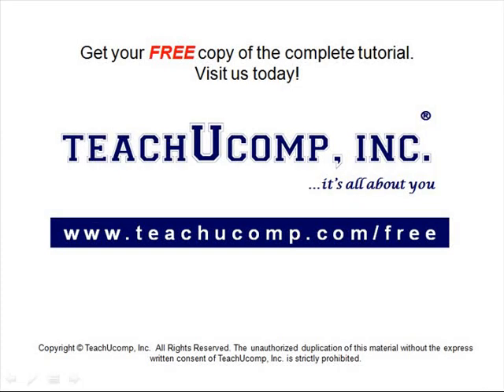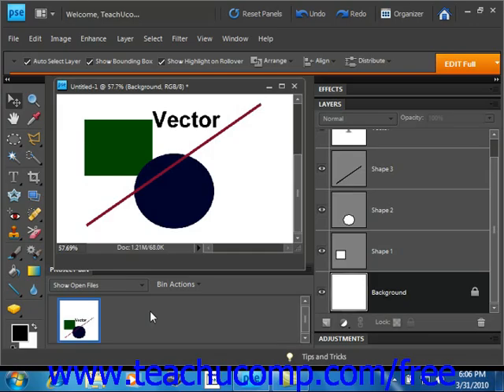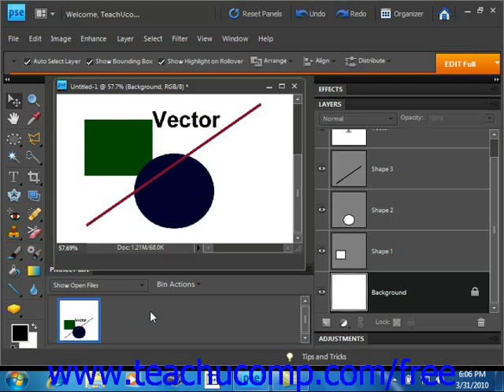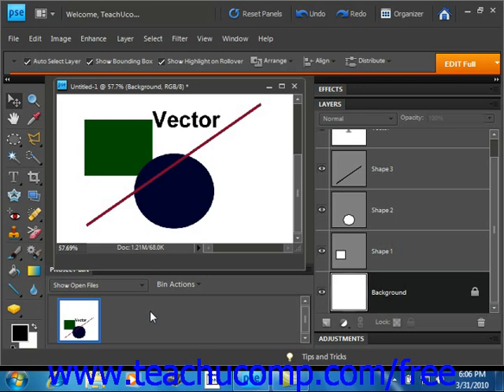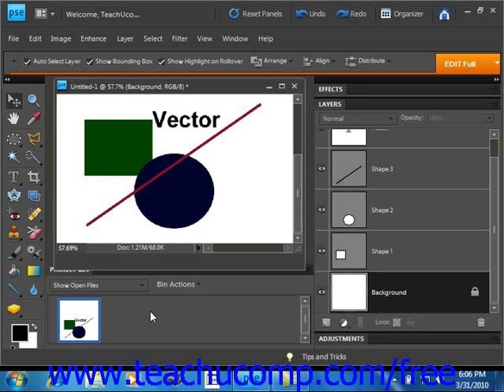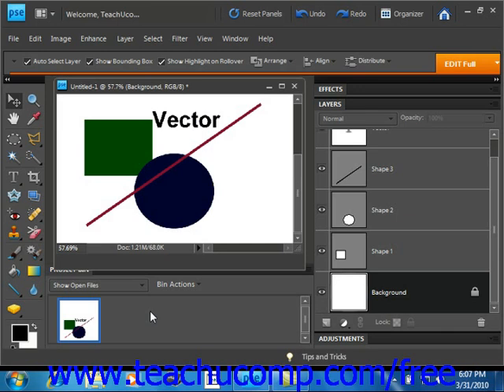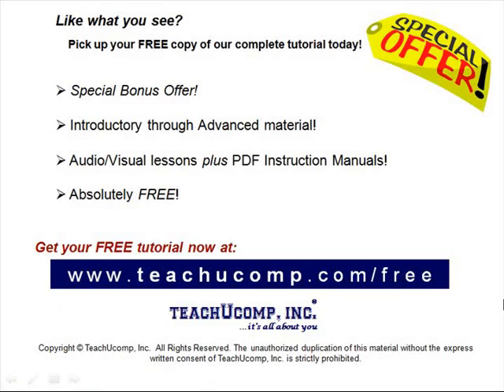Photoshop Elements 9.0 Tutorial Raster vs. Vector Adobe Training Lesson 12.1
Learn about raster vs. vector in Adobe Photoshop Elements A clip from Mastering Photoshop Elements Made Easy v. 9.0. - the most comprehensive Photoshop Elements tutorial available. Visit us today!